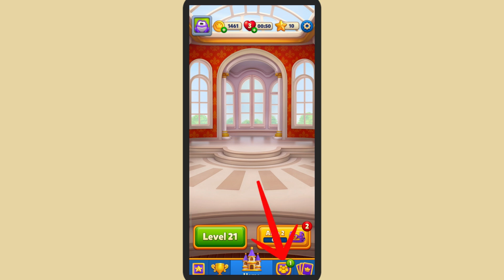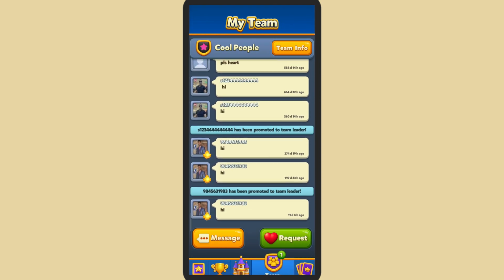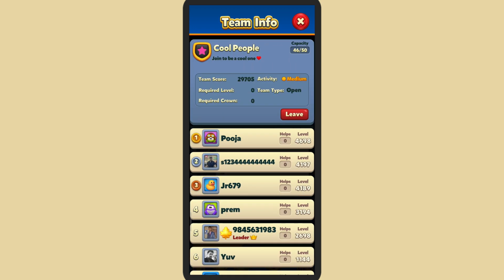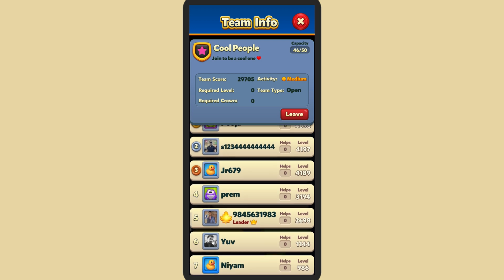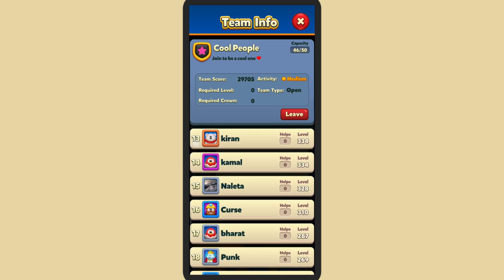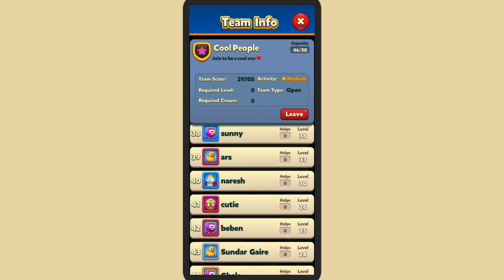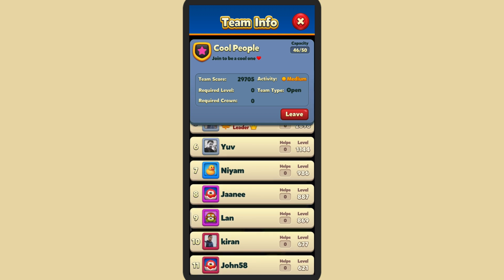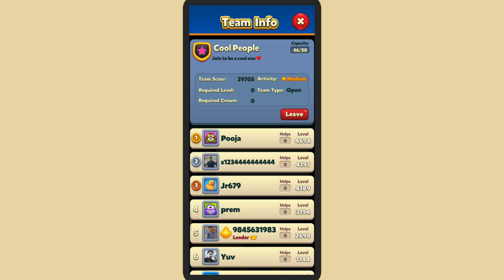How to Change Team Name in Royal Match 2025?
Wondering how to change your team name in Royal Match? Whether you want to update your team’s identity, create a fun new name, or fix a typo, this step-by-step guide will show you exactly how to rename your team in Royal Match.